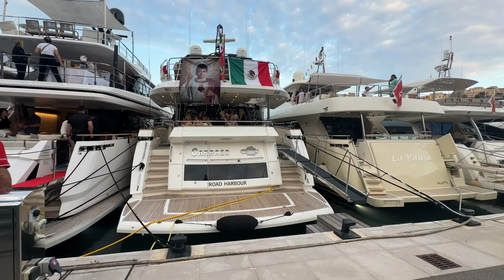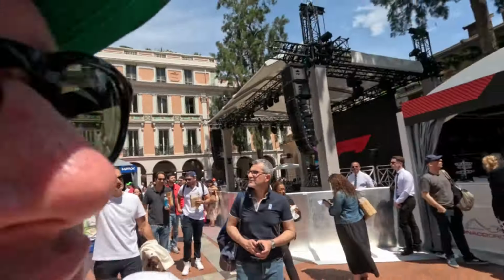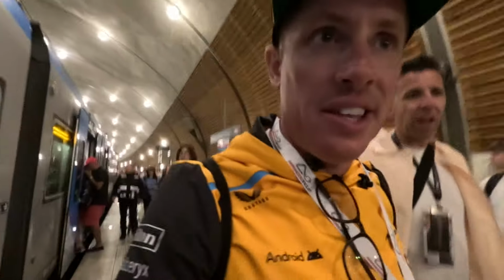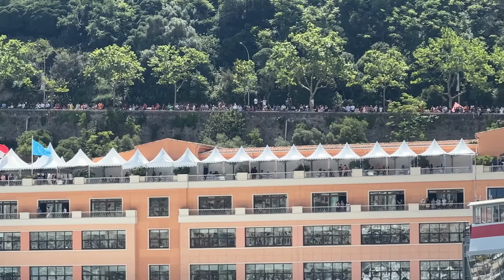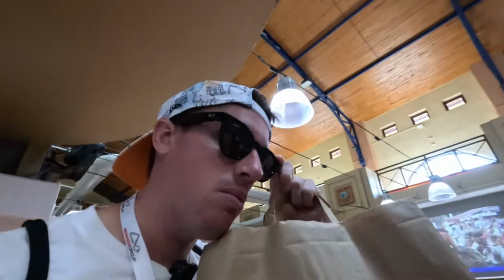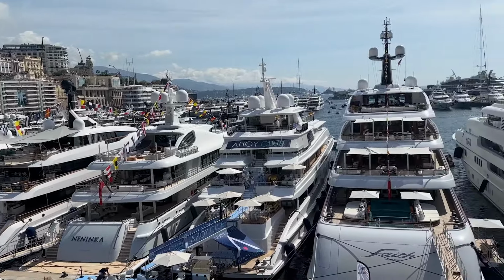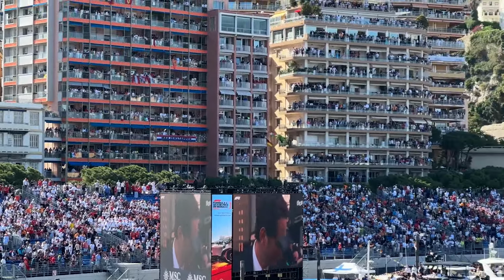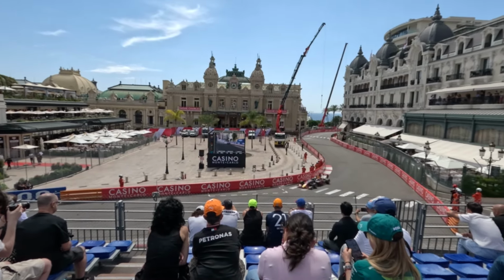You Won't Believe How INSANE Monaco F1 Is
🏎️ I had no idea how crazy Monaco was, until now. 🏎️

The Monaco Grand Prix is known for its glamour and history, but I had no idea just how insane this race weekend really was until I experienced it firsthand at the 2024 Monaco GP! In this vlog, I take you inside the heart of the action, from the stunning streets of Monte Carlo to the unbelievable F1 race that unfolded on the famous Circuit de Monaco.

In this video, you'll see:
- My fan experience at the iconic Monaco Grand Prix
- The crazy moments that make the Monaco GP unlike any other race
- The glamour and atmosphere of the most prestigious F1 event
- Behind-the-scenes footage from the streets of Monaco

If you’ve ever wondered what it’s really like to attend the Monaco GP, this vlog will show you why this race is one of the most incredible and unforgettable events in the world of motorsport!

🏁 Get exclusive motorsport travel tips, itineraries, and insight into the best automotive events and experiences—sign up for our newsletter now!